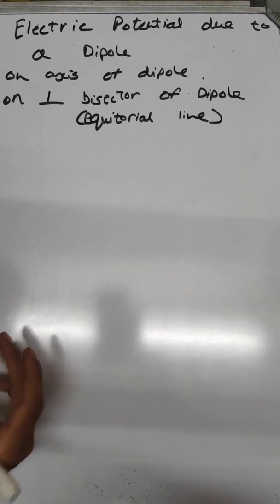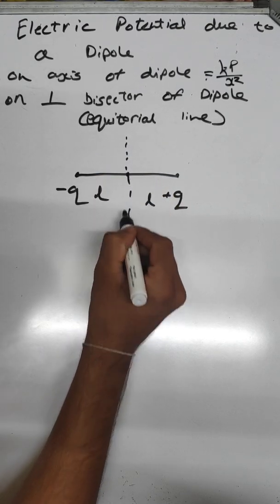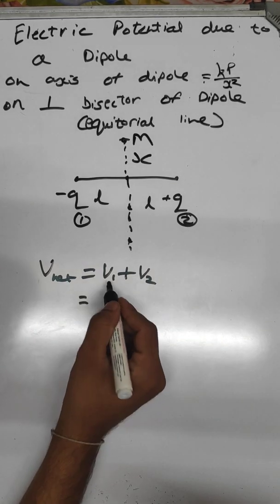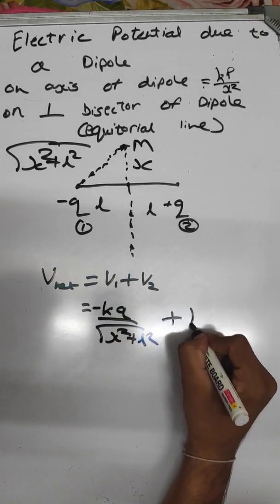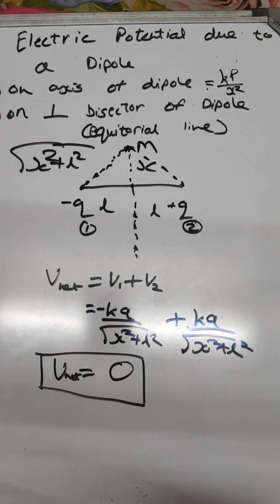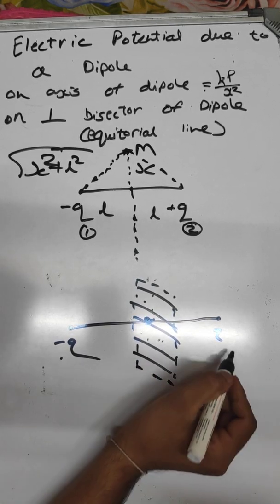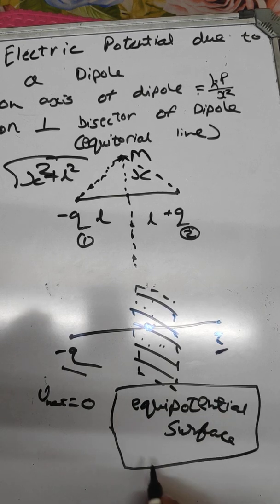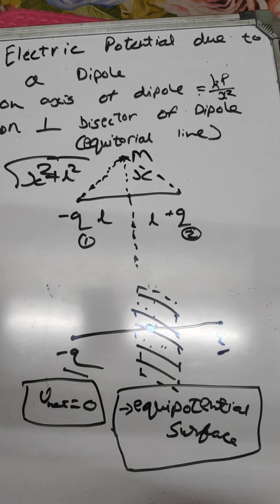Electric potential due to a dipole on bisector of dipole